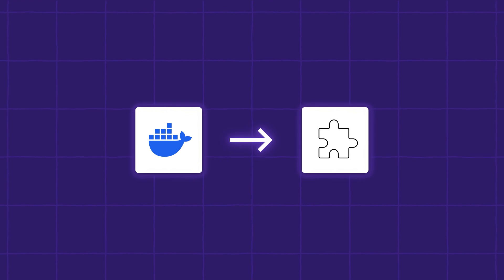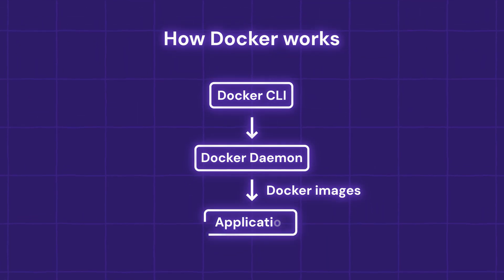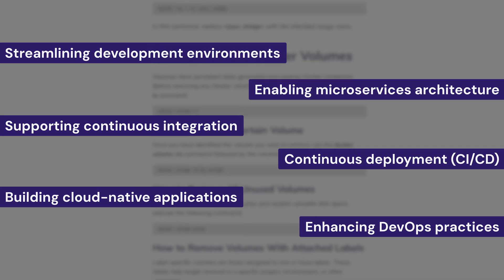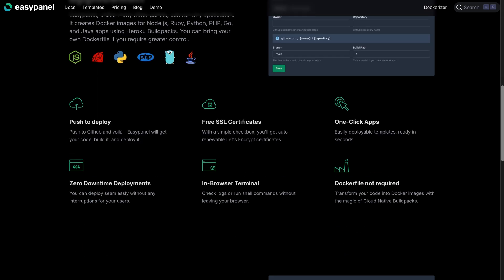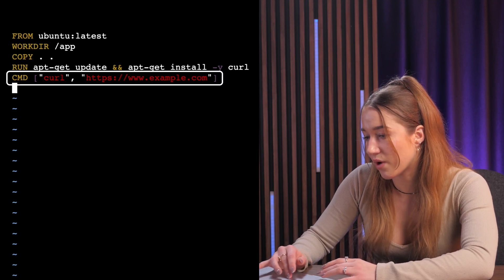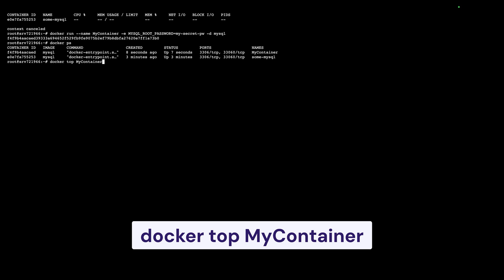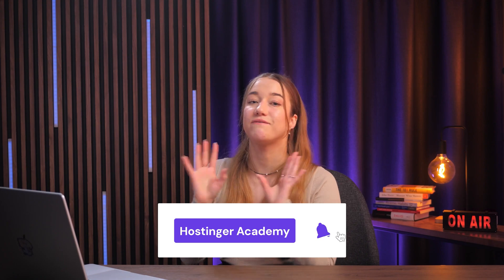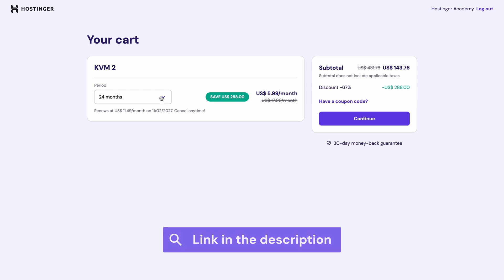How to Install Docker on Linux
Learn how to set up and use Docker in this easy-to-follow beginner's guide!

Getting started with Docker can feel overwhelming. But don’t worry—this tutorial breaks it all down for you! From setting up Docker to running your first container, we’ll walk you through everything step-by-step. Watch now to learn the basics and kickstart your Docker journey with confidence.

📌 Handy Links

Docker Cheat Sheet: All the Most Essential Commands in One Place + Downloadable PDF:
How to Remove All Docker Images, Containers, Volumes, and Networks in 2025:
How to Install Docker on Ubuntu Using VPS Template and Manually

🕒  Timestamps

00:00 - Introduction
00:25 - What it is Docker
01:01 - How does it work
03:01 - Why use Docker
04:50 - How to create a docker container
05:09 - Build a Docker image
07:22 - Write a Dockerfile
09:45 - Build the Docker container
10:34 - Manage containers
12:43 - Docker container best practices
14:58 - How to set it up on Hostinger VPS

💥 Get Started with Docker: A Beginner's Tutorial
Master the basics of Docker with this step-by-step guide! Learn what Docker is, how it works, and why it's a must-have tool for developers.
Understand the core concepts of Docker and how it simplifies application development and deployment.
📌 How Does Docker Work?
Learn how Docker containers and images work together to create isolated environments for your applications.
📌 Why Use Docker?
Discover the benefits of Docker, from faster deployments to easier scaling and collaboration.
📌 Hands-On with Docker
👉 How to create a Docker container
👉 Build and manage Docker images
👉 Write your own Dockerfile for custom containers
👉 Run and manage containers like a pro
📌 Best Practices for Docker Containers
Get tips on optimizing your Docker workflow and maintaining efficient, secure containers.
📌 Set It Up on Hostinger VPS
Follow simple steps to install and configure Docker on a Hostinger VPS for your projects.
Watch this video to dive into Docker, learn best practices, and start building your own containerized applications today!

⭐Follow Us⭐